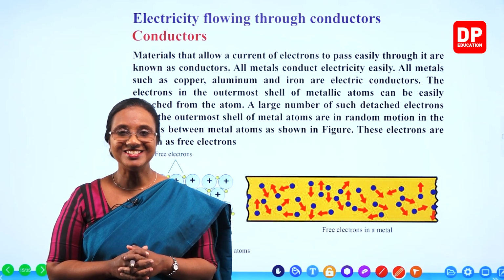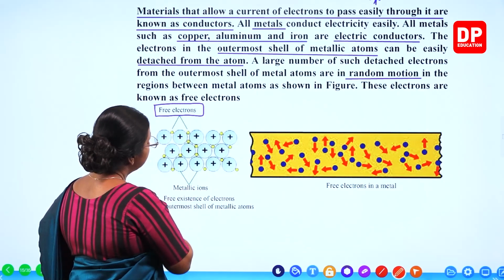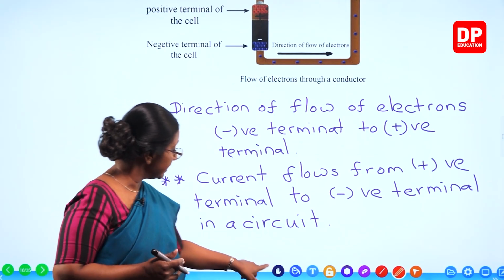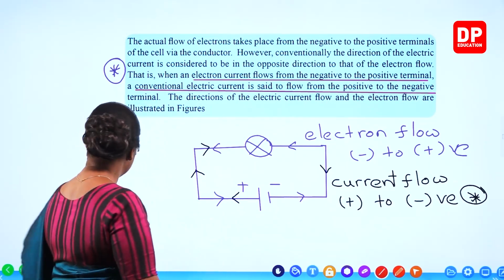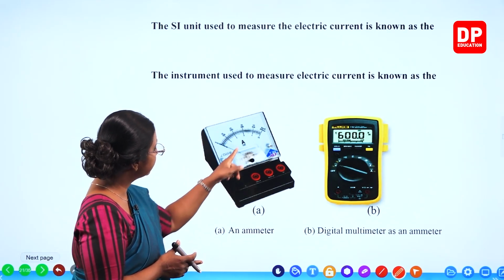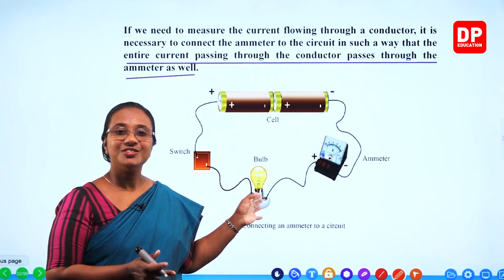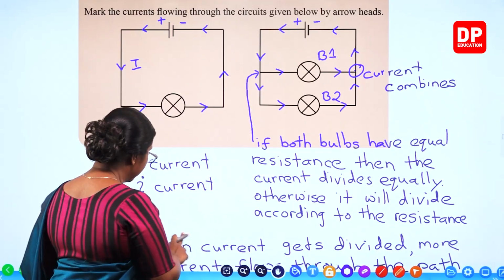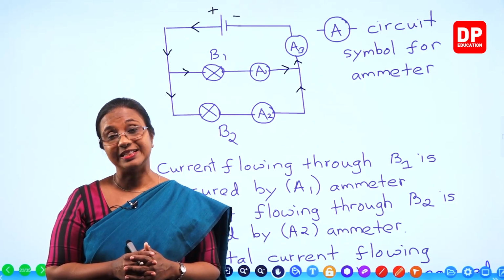Unit 19 | Current Electricity - Part 02 | Grade 10 Science in English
Part 01

Part 02

2.1 Conductors⏩00:00:00
2.2 Flow of electrons through a conductor⏩00:13:14
2.3 The directions of electric current and electron flow⏩00:24:33
2.4 Activity⏩00:29:08
2.5 SI unit ⏩00:32:22
2.6 connecting an ammeter to a circuit⏩00:35:17
2.7 Exercise⏩00:41:42

Part 03

Part 04

Part 05

Part 06

Part 07

Part 08

Part 09

Part 10

Part 11

Part 12

Part 13

Part 14

Part 15